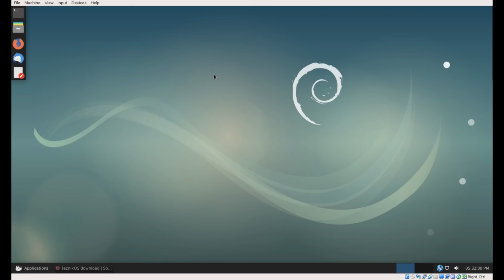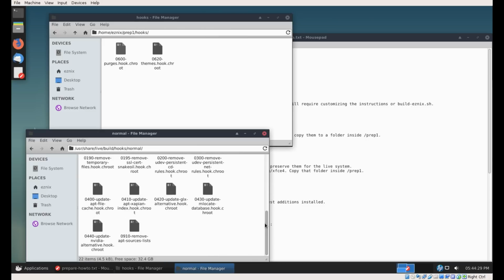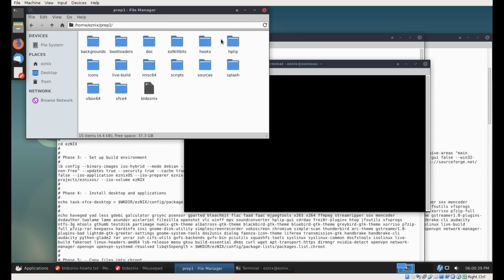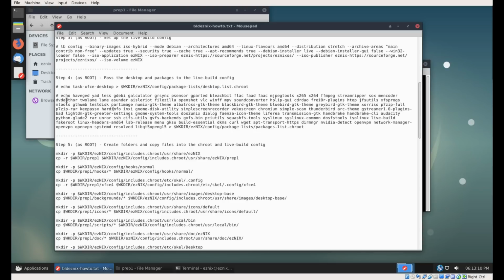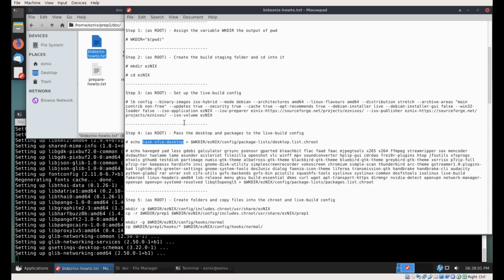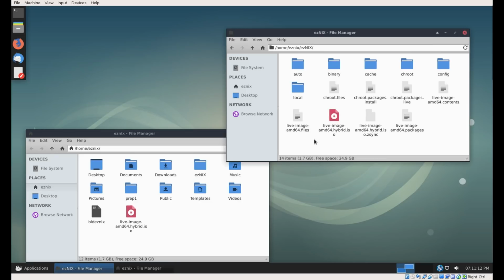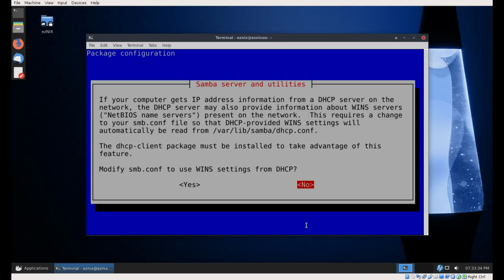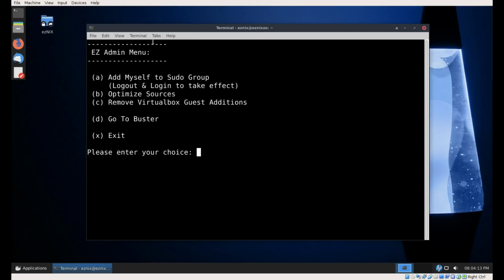Building eznixOS - How To Use Debian Live Build: Soup 2 Nuts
0:00:01 - Part 1
Here begins the preparation work I use to build eznixOS. Each step is documented and will guide the new Debian respinner to build their own live-build based system. The prep work is the most important part and the more care and attention given to the details will ensure success.

0:22:43 - Part 2
Here begins how to use live-build and the steps I use when building eznixOS. I walk through each step in the process and build an ISO. Everything can be adapted to your needs, but changes must be consistently applied throughout the build files for this to work.

01:04:34 - Part 3
Here begins using the ezadmin script to enhance the functionality, adding my user to the sudo group, optimizing the sources.list file, and upgrade to Buster.

01:21:34 - Part 4
Here begins a tour of the newly upgraded Stretch to Buster system. After using the ezadmin tool to upgrade to Buster, I look around at some of the package versions, show the new kernel and os-release file. Upgrading to Buster is a success.